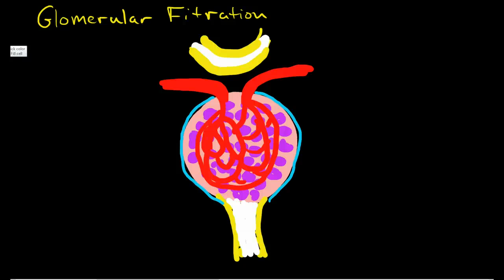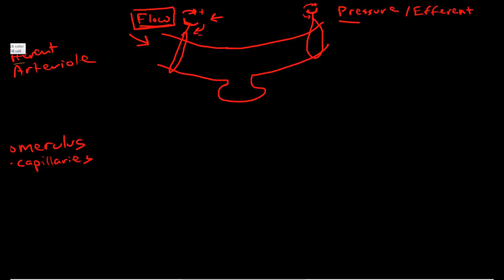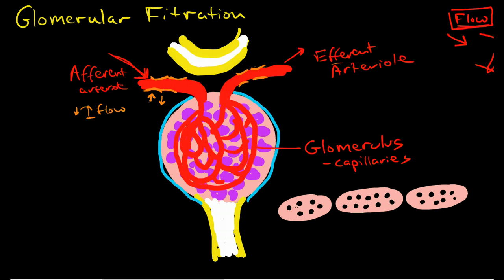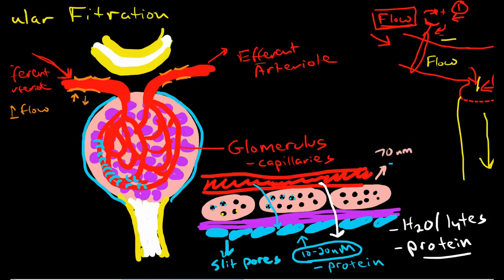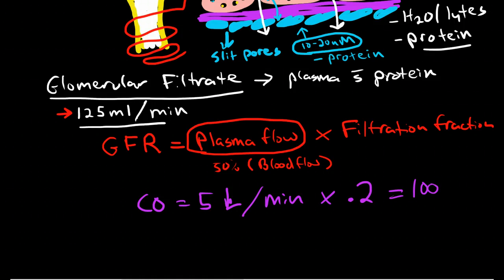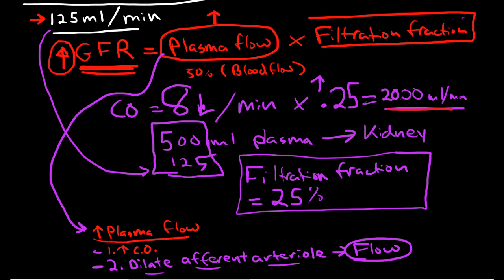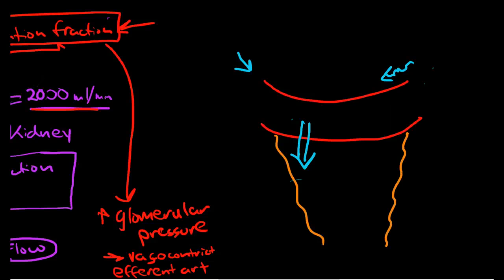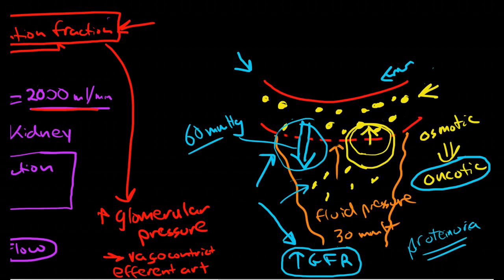Glomerular Filtration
PLEASE help me improve these videos! Take this quick survey about how the videos help you learn

Physiology lecture discussion the formation of glomerular filtrate, and the factors influencing glomerular filtration rate.